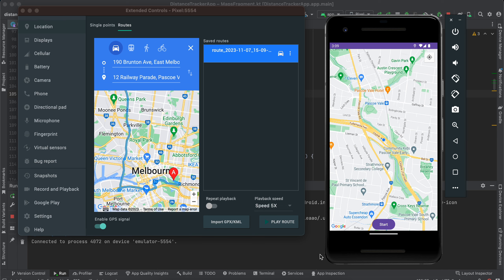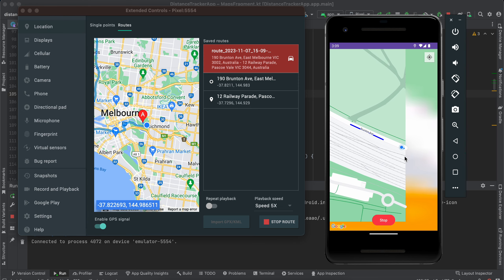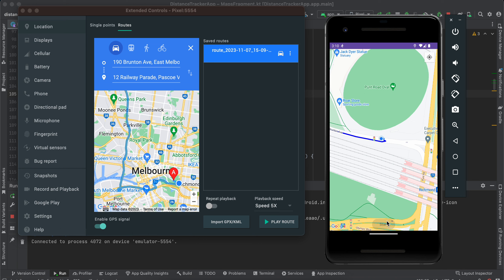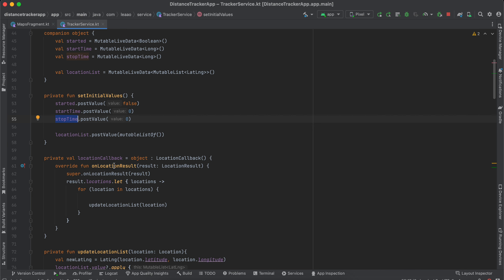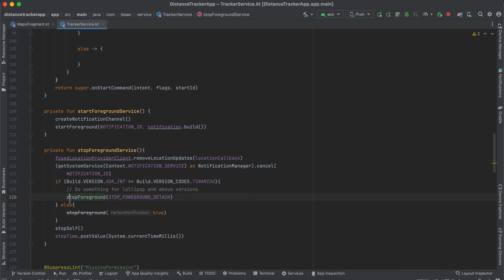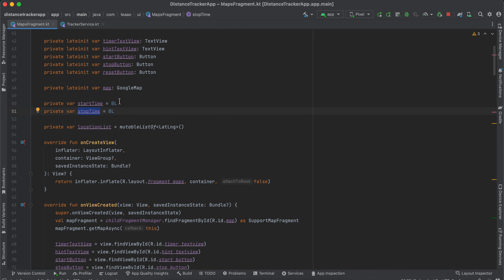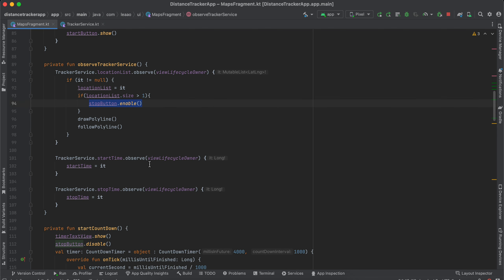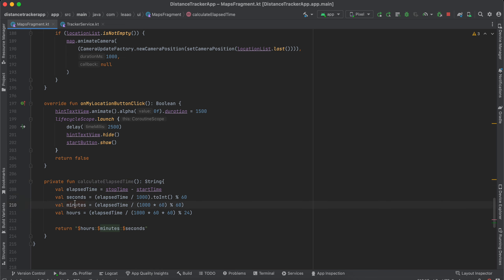Distance Tracking app: Enable stop button & calculate elapsed time